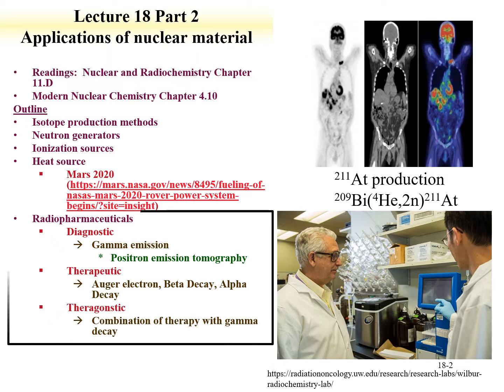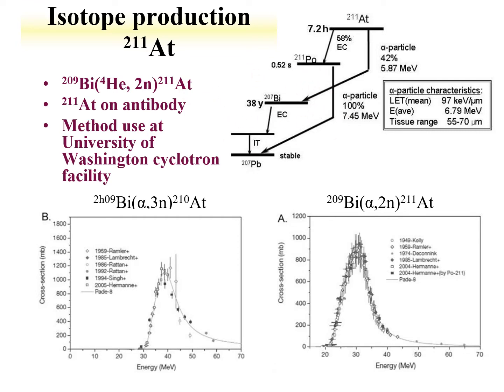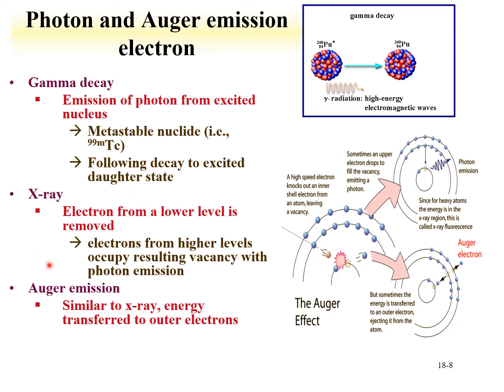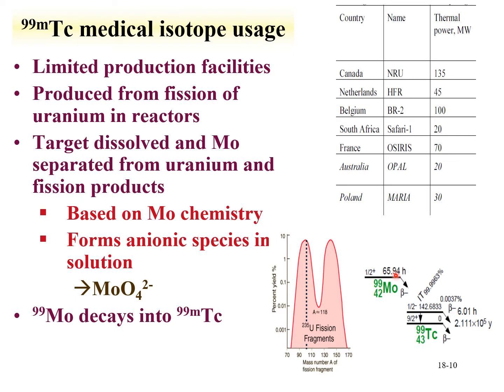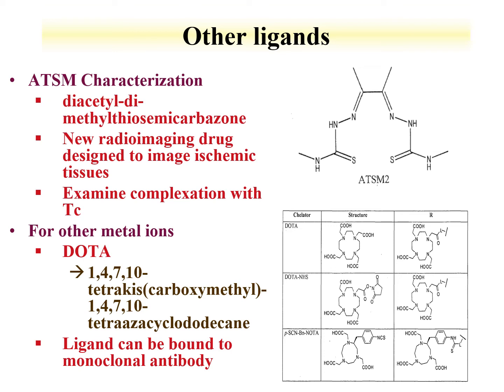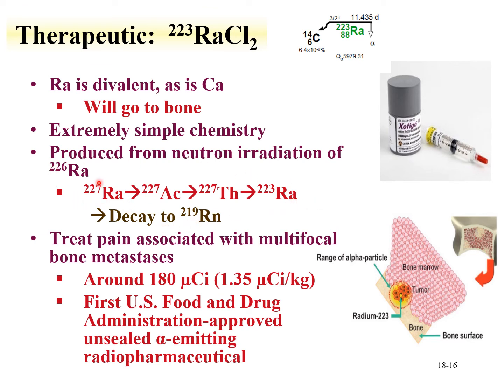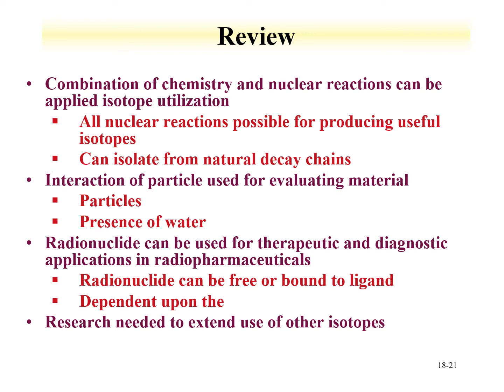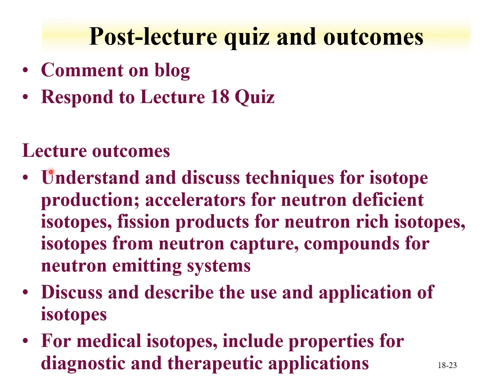CHEM 312 lecture 18 application of isotopes part 2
The lecture provides examples of the use of radioactive isotopes.  The methods used for isotope production are discussed. The difference between isotope production by accelerators and reactors is highlighted.  Reactor isotope products are primarily neutron rich; while accelerator produced isotopes tend to be neutron poor.  Isotopes used in the generation of neutrons are provided. These neutron generating sources are small with a relatively low neutron generating rate.  They are used in element and compound identification.  Examples of isotopes used as ionization sources are provided.  The discussion focuses on the use of 241Am for smoke detection and 63Ni for explosives detection.  The importance of 238Pu as a heat source is provided, with examples given for space exploration.  A number of isotopes used in radiopharmaceuticals are introduced.  Comparisons are given for diagnostic and therapeutic radiopharmaceuticals.  The lecture is in 2 parts.  Part 2 is 34 minutes and covers examples of medical isotope production and applications.